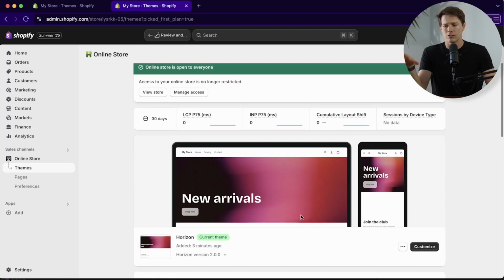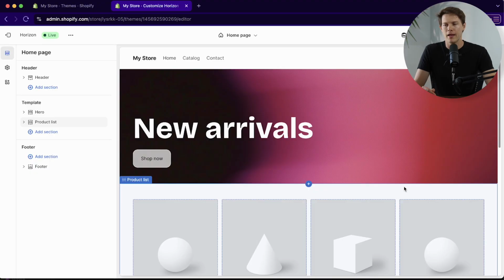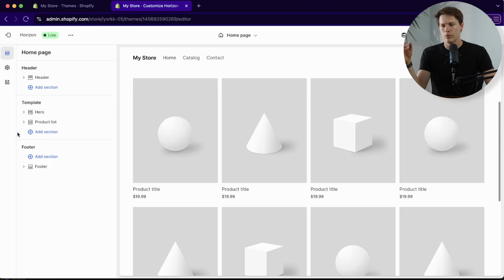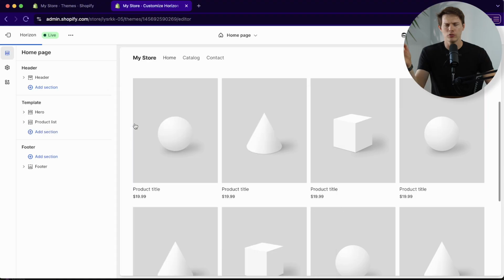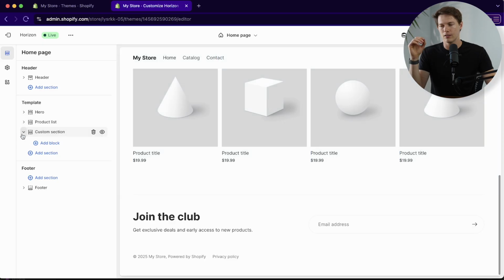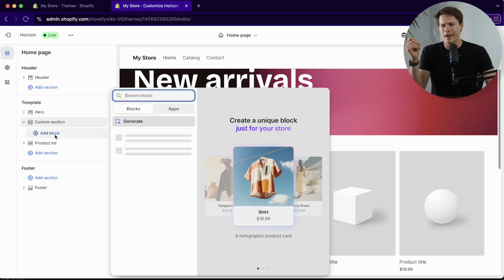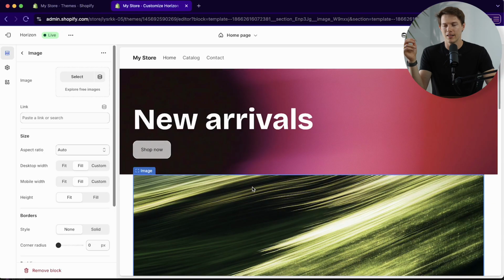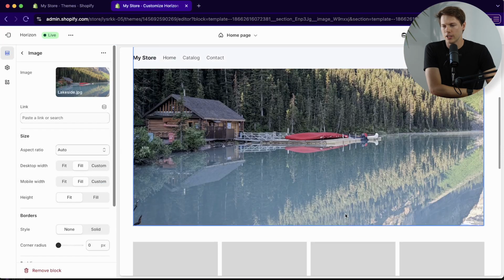How to Customize Your Shopify Design in 2026: Sections & Blocks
⭐️ Want to change the look of your online store? In this short tutorial, I'll show you how to add and customize sections in your Shopify website for 2026.

Timestamps:

0:00 - Introduction to the Section Layout
0:17 - The Site Hierarchy: Header, Hero, and Product Lists
0:44 - Adding a New Custom Section
1:05 - Rearranging Sections with Drag-and-Drop
1:28 - Adding Content Blocks (Images, Text, and Buttons)
2:03 - Using the Live Editor to Upload Images